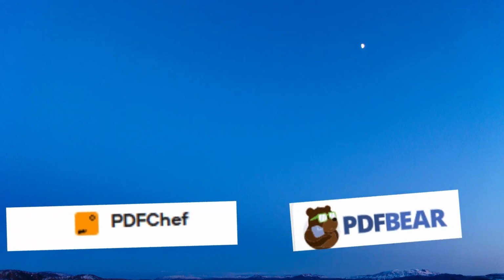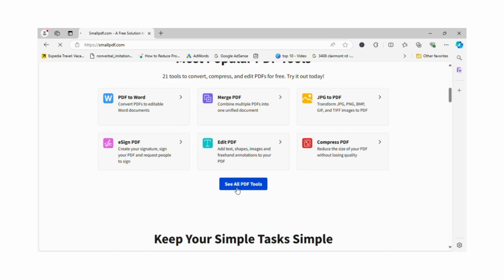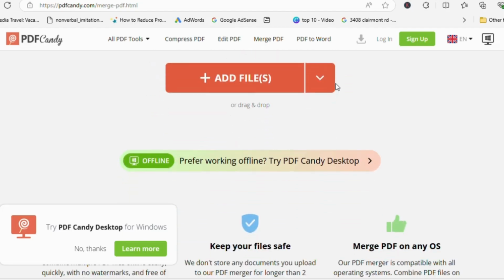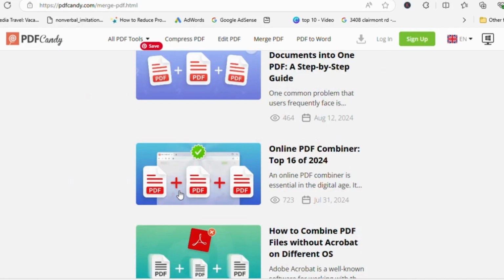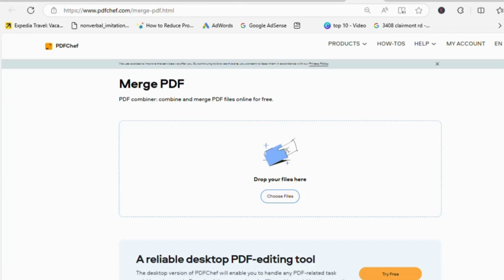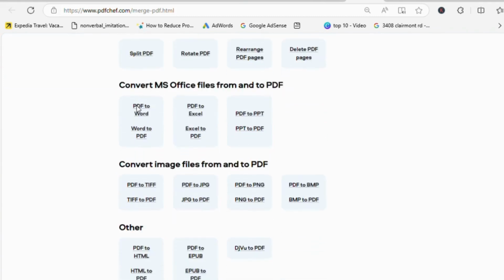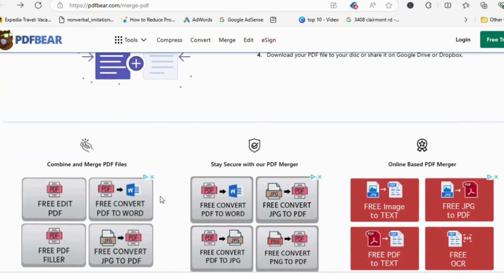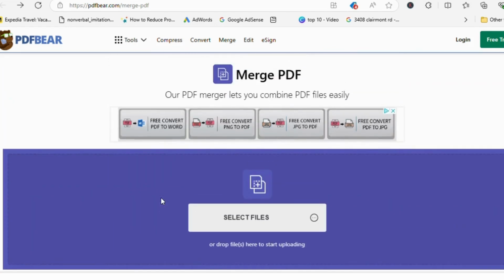Merge PDFs Fast & Free: Top 5 PDF Editors 2024 (No Watermarks)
Are you looking for the best free tools to merge PDFs without watermarks in 2024? Look no further! In this video, we review the top 5 PDF editors that make merging PDFs easy, fast, and free. Whether you’re a student, professional, or just need a quick solution, these tools have got you covered.

Top 5 PDF Merge Tools:

Smallpdf - Seamlessly merge, compress, and edit PDFs with ease.
PDF Candy - Packed with 47 features, including OCR for scanned documents.
PDFChef - Access your PDFs from anywhere with cloud storage.
PDFBear - Simple and efficient, supports batch uploads and large files.
MaxAI.me - AI-driven tool for seamless PDF merging and more.

Learn how to merge PDFs quickly and without watermarks.
Discover unique features of each tool.
Find the best free PDF editor for your needs in 2024.

Lalas World